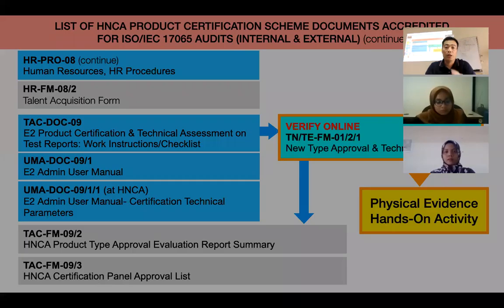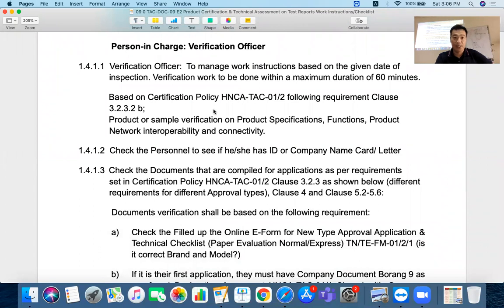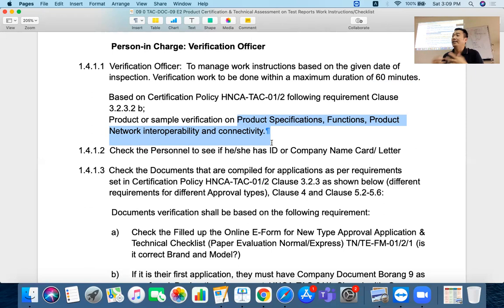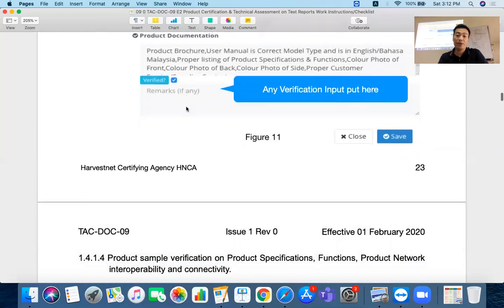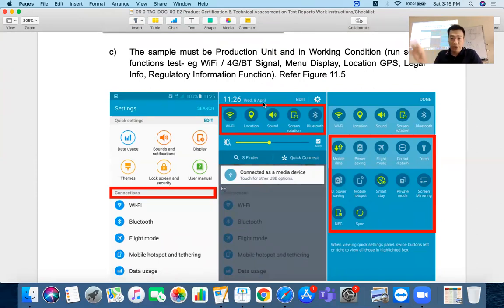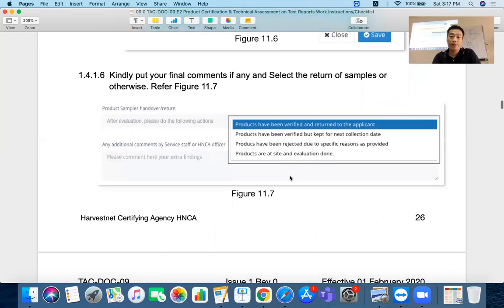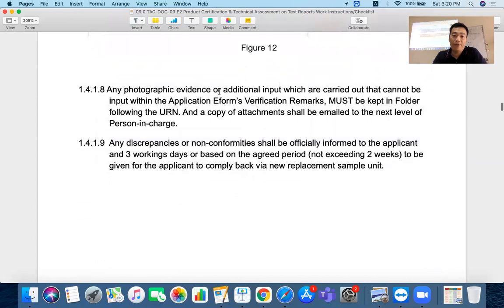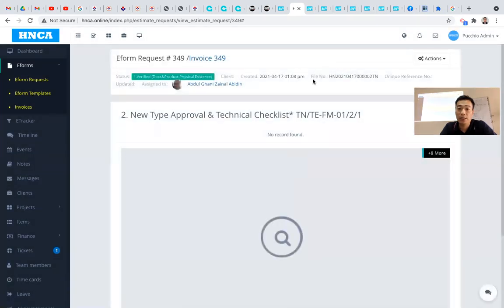TAC DOC 09 Training Part 2 (1) Physical Evidence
Product Physical Evidence Procedures for Checking the Demo Product